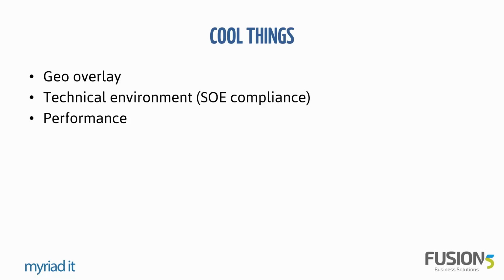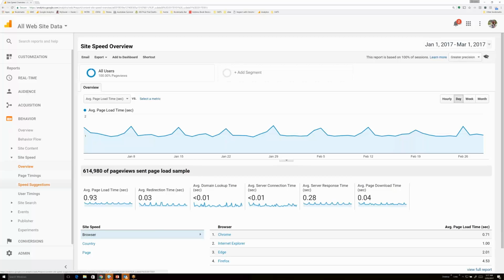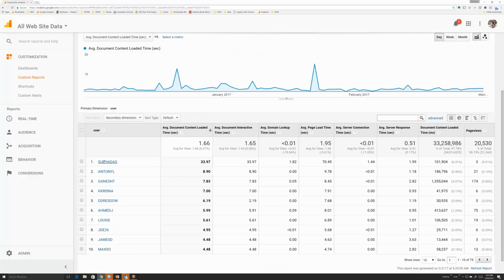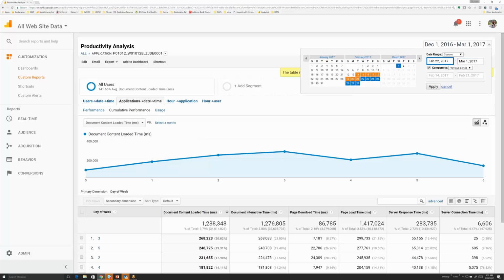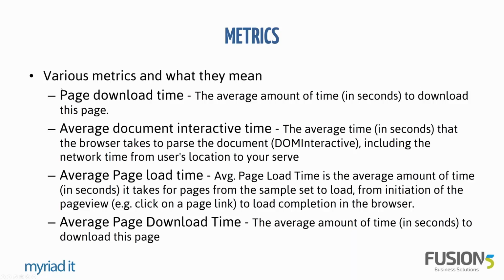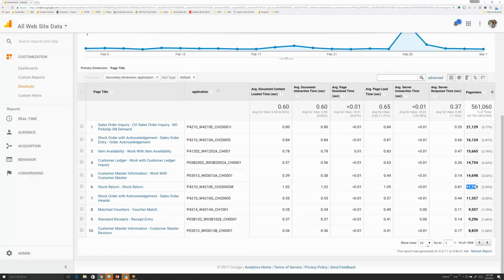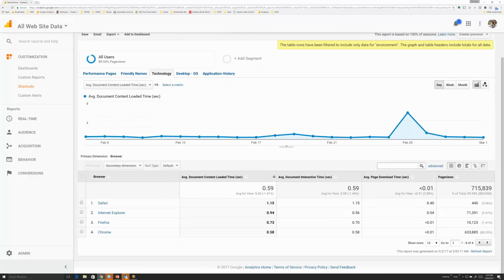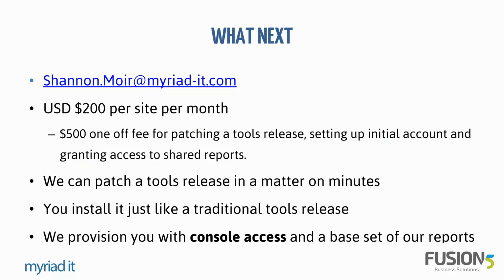Webinar: ERP Analytics for JD Edwards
Presenter: Shannon Moir, Director Digital Innovation, Fusion5

Learn how ERP Analytics can help you see your world differently. We show you how to turn your organisation's JD Edwards usage data into unique insights.